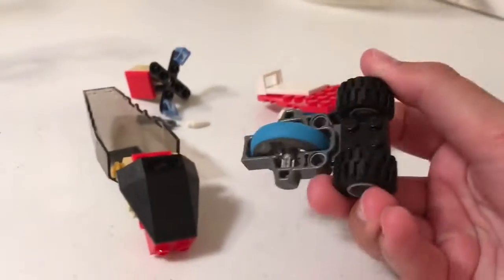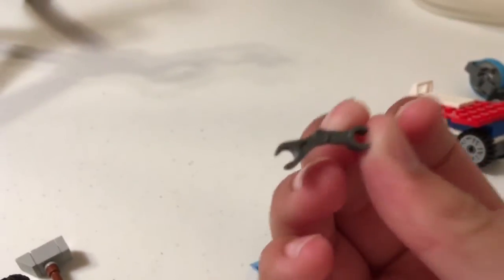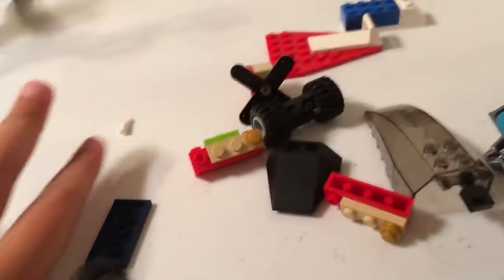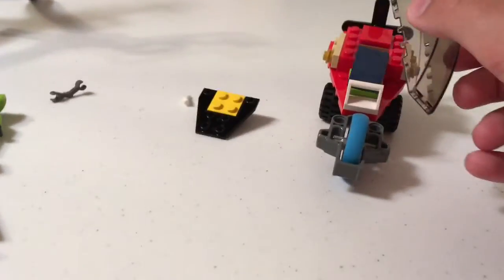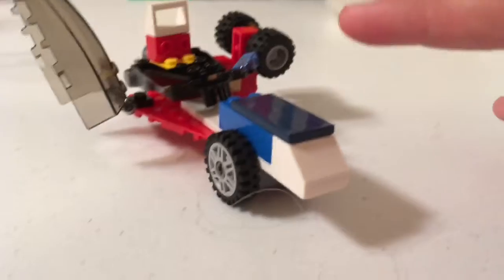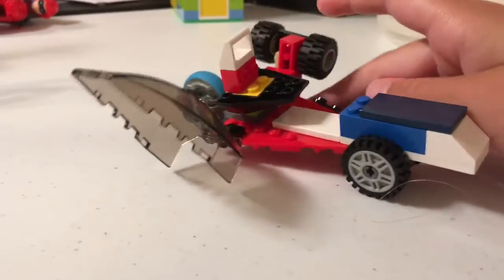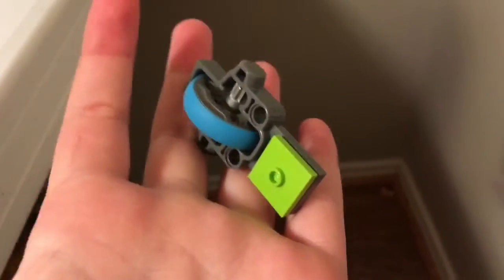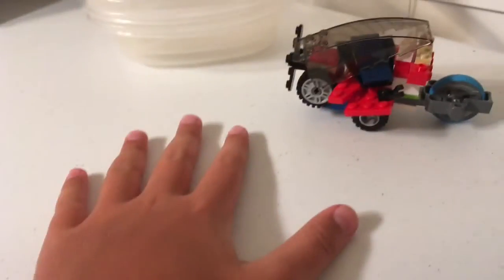My MOC for Sacred Bricks (EPIC!!!)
You’re Very Welcome! :)

Wassup ETL Army! My name is Ethan from Ethan’s Toy Lab and I make LEGO related Livestreams and Videos on a weekly basis! Thanks for checking out my description!

All of my rules for my channel:
1.No cussing/Swearing
2.Have Fun
3.Golden Rule